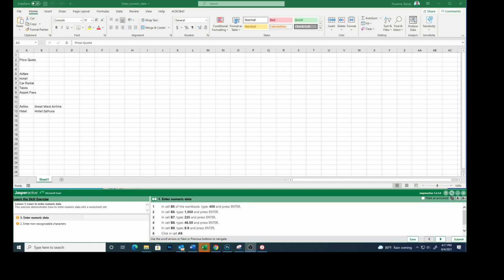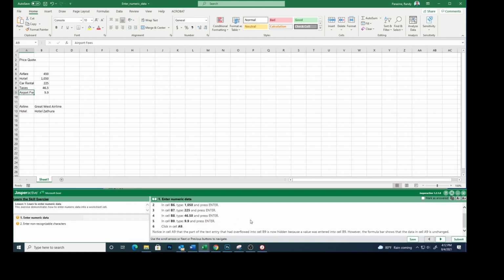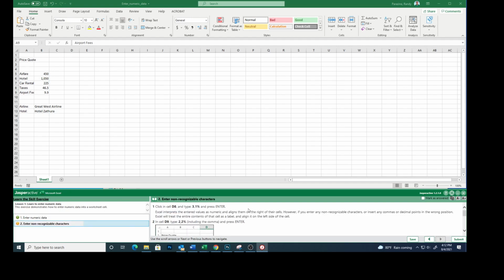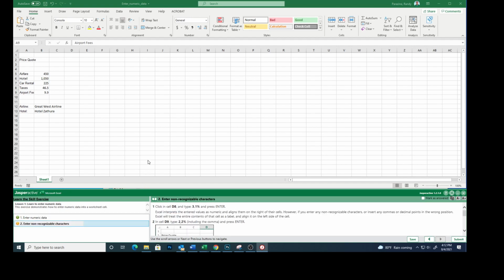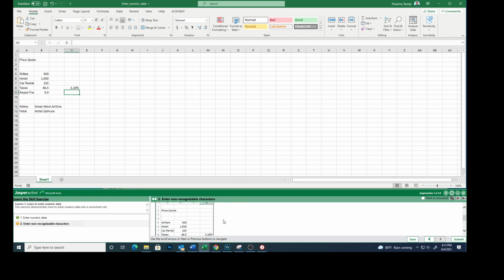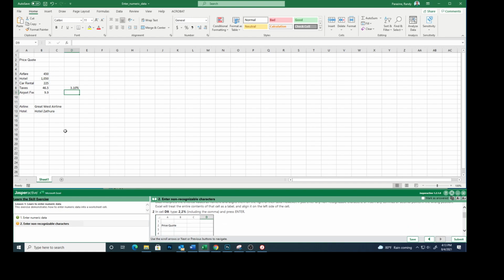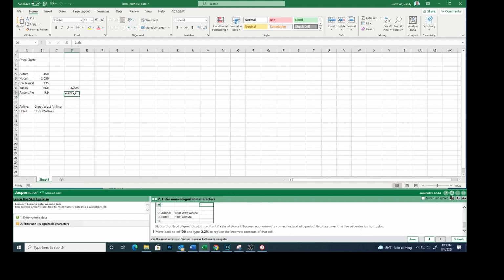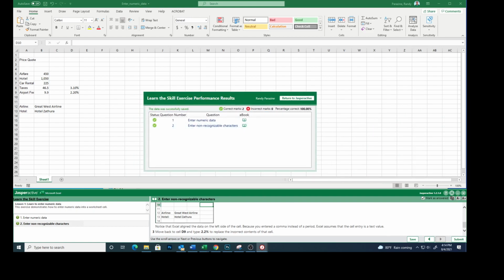Excel Lesson 1c Entering Numbers